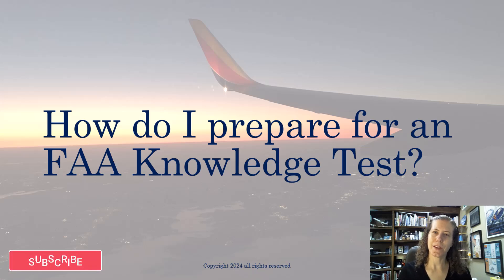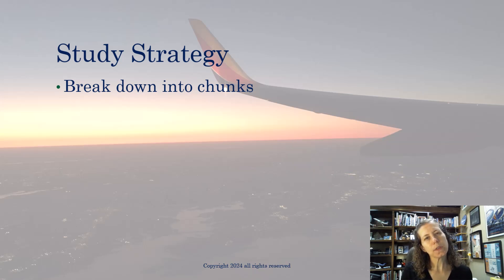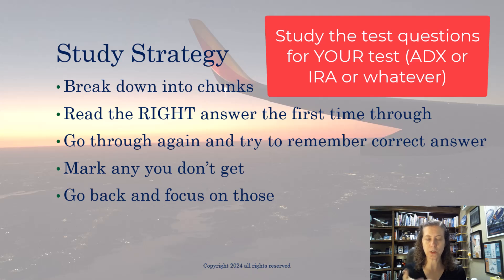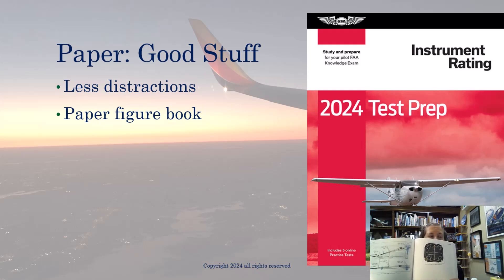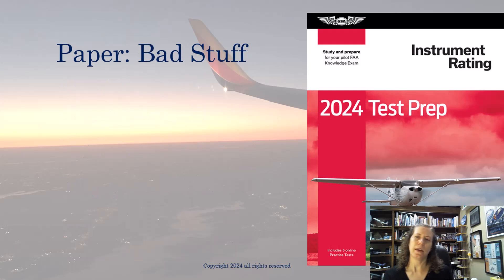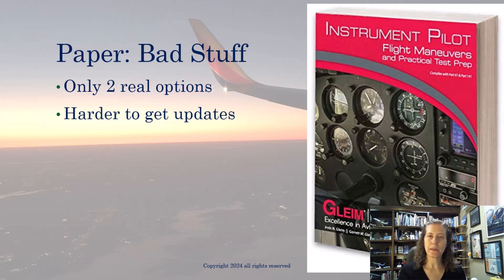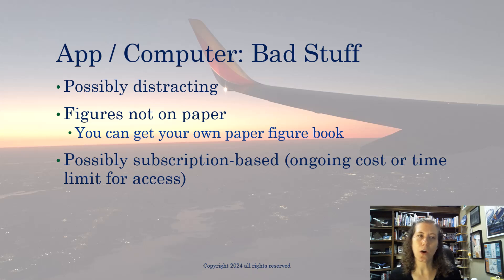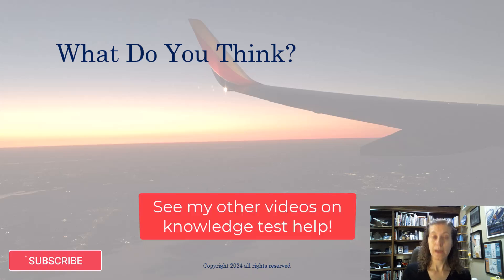How Do I Study for an FAA Knowledge Test / Written Exam? Instrument ATP Dispatcher Pilot Help & Tips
This video covers pros and cons for various study methods for FAA Knowledge Tests (often called FAA Written Exams or FAA Computer Tests). I compare books, e-books, and apps and help you with study tips plus a handy file download to make your own transparency plotter tool to help on charts and figures.

Check out the transparency plotter tool (free PDF file on my website) to make your own plotter like I show in this video - scroll down to "Make Your Own Transparency Plotter for FAA Knowledge Testing," download the free PDF, and print it on transparency film (which you can get on Amazon or office supply stores.

Part 1 of ATP and ADX knowledge test prep (an old but good video, quite long)